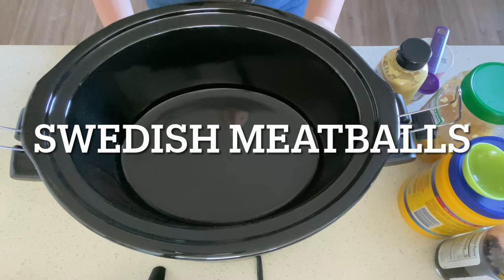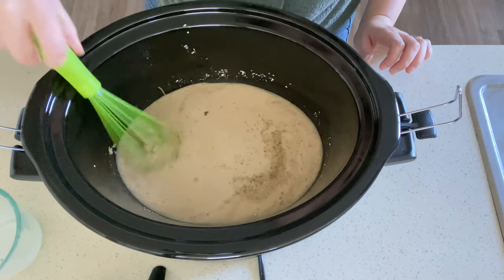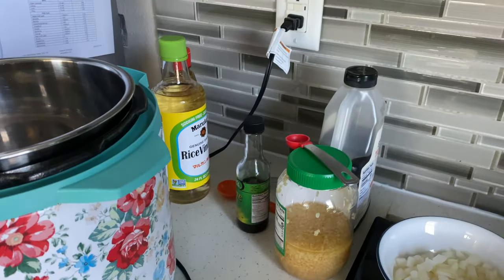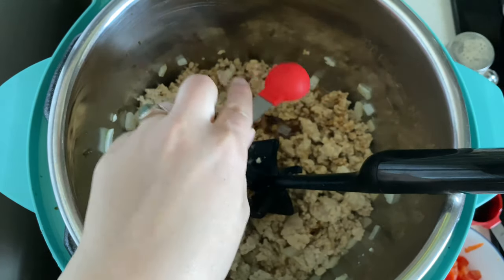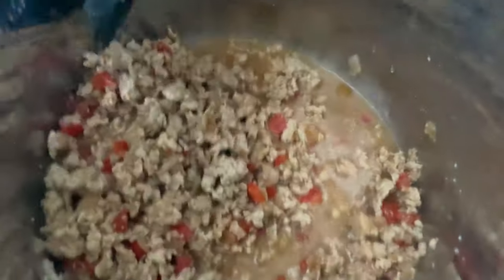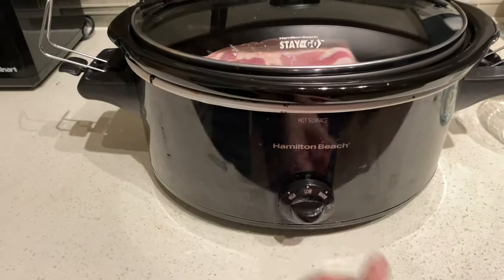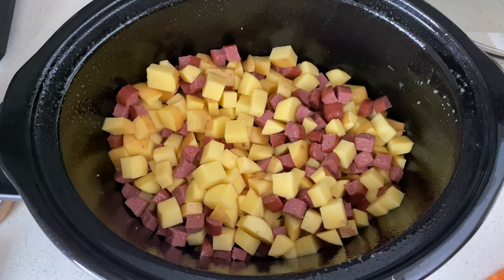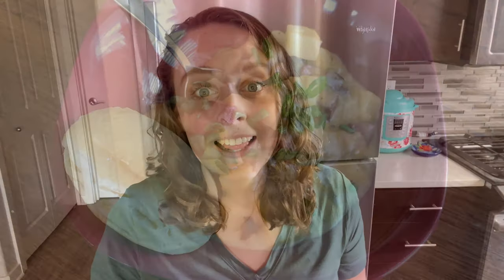EASY SLOW COOKER MEALS | WHATS FOR DINNER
Hey friend! Today, I'm showing you some of our family favorite easy slow cooker meals. These slow cooker meals are super tasty and were all made from things that I typically keep on hand. A few of these recipes are perfect easy crockpot meals for beginners! These are great slow cooker dinner ideas for family. What are your favorite slow cooker or crockpot meals? Thanks for being here friend!

Simple Sweet Pork Recipe
Pork shoulder roast
16 oz salsa
1 can coke
2 cups brown sugar
Place pork in crock pot and fill it 1/2 way up the pork with water. Cook on low for 8 hours. Drain off water. Cut pork in thirds, take out bone and fat.
Mix together sauce ingredients and put on top of pork.  Cook an additional 6 hours on low. Shred pork with forks.  (I usually shred the pork as I am taking out the fat and the bone. You can use boneless pork, it makes the task easier.  Also I start cooking the pork the night before and let it cook overnight and then shred it, and then add the ingredients and let it cook until dinner time.)

4 tb of butter
2 1/2 cups of rice
4 1/2 cup chicken broth
1 1/2 tsp. salt
pepper
juice of 4 limes
4 tb chopped cilantro
1/2 tsp cumin

I just use my rice cooker to make this.

Tomatillo Green House Dressing
16 ounce of green salsa
dry pkg of ranch dressing 4 oz
1/2 cup sour cream
1/2 cup mayo
1/2 tsp salt
2 lime juice
1/2 tsp cumin
1/2 Cup Sugar
About 1 Cup chopped Cilantro

Put all ingredients in the blender and blend until smooth.  When adding the cilantro you can just let the blender do the chopping for you. You can even add more cilantro if you prefer more of the flavor.